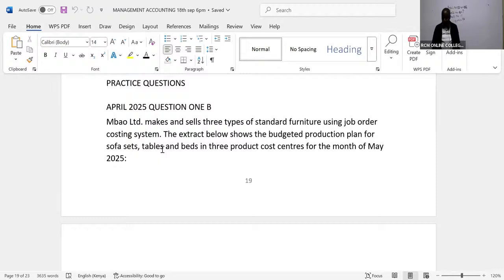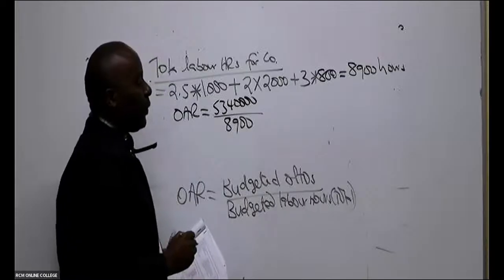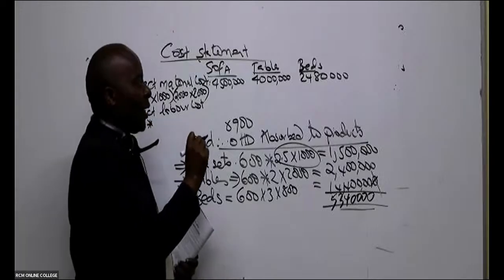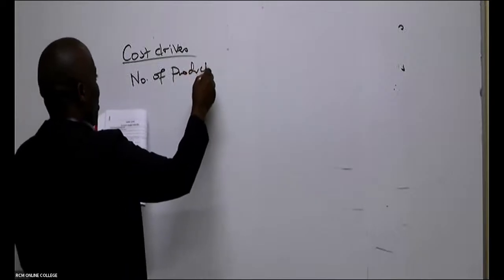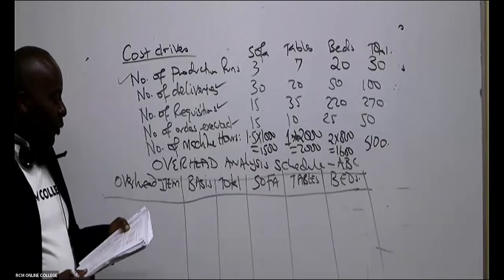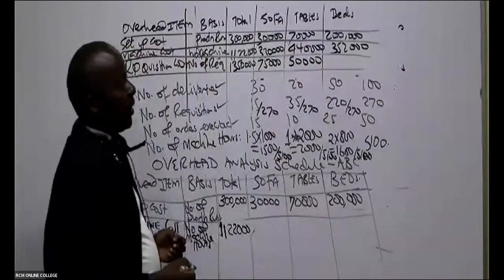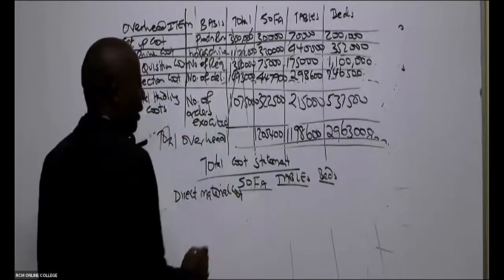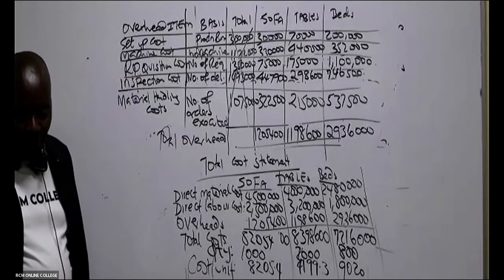Management Accounting-Activity based costing-APR-202 QN1B-CPA KENYA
Management Accounting-Activity based costing-APR-2022 QN1B-CPA KENYA

𝐌𝐨𝐝𝐞𝐬 𝐨𝐟 𝐬𝐭𝐮𝐝𝐲:
• Online classes – Only Ksh 4,800 per unit
• Physical classes – Only Ksh 7,000 per unit
𝐏𝐡𝐲𝐬𝐢𝐜𝐚𝐥 𝐜𝐥𝐚𝐬𝐬𝐞𝐬 𝐚𝐯𝐚𝐢𝐥𝐚𝐛𝐥𝐞
 Flexible online learning for busy schedules
 Experienced tutors and full learner support